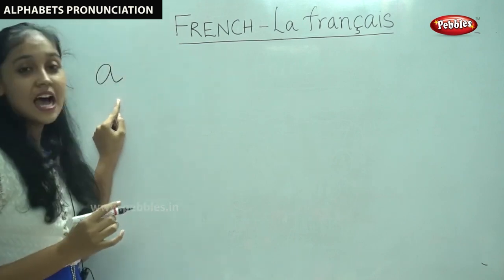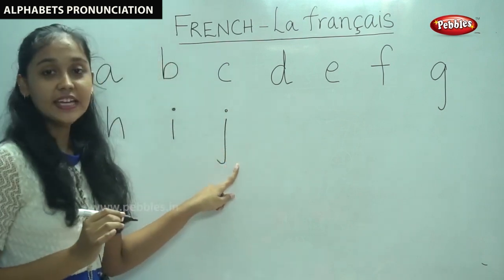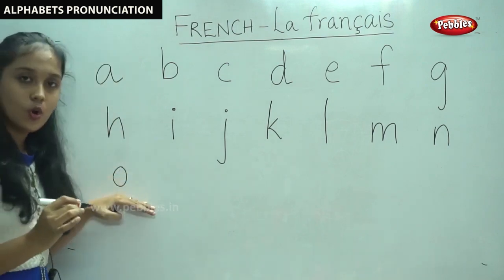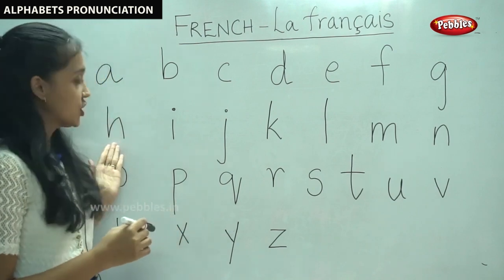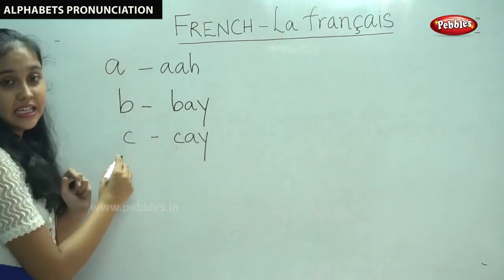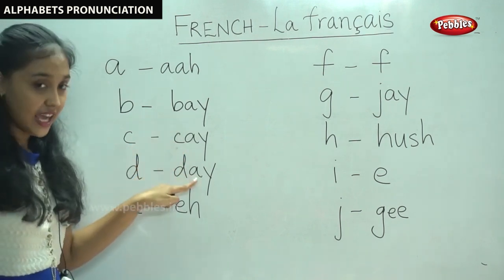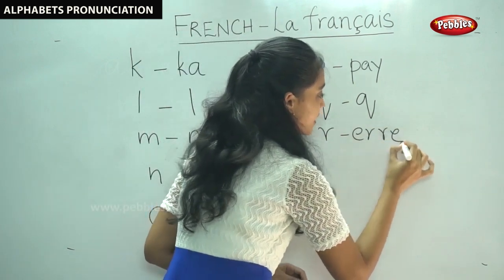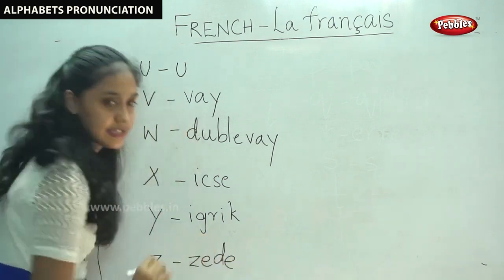Alphabets Pronunciation | French Class -1 | Learn French Through English | French Lesson